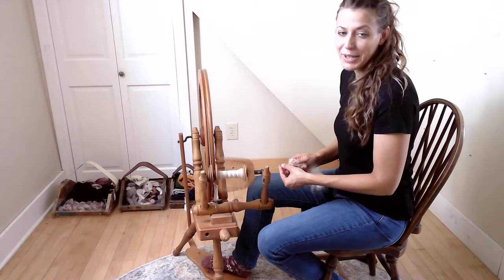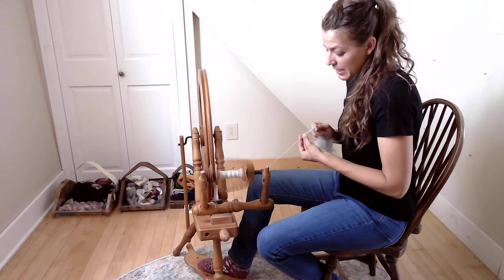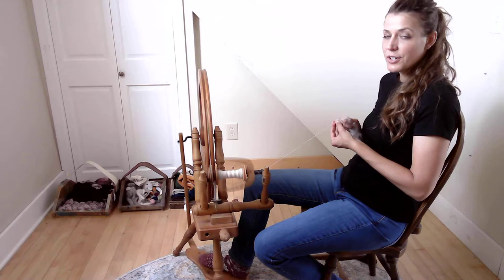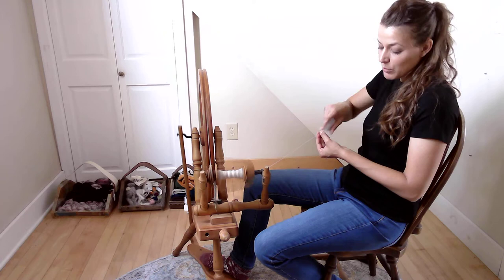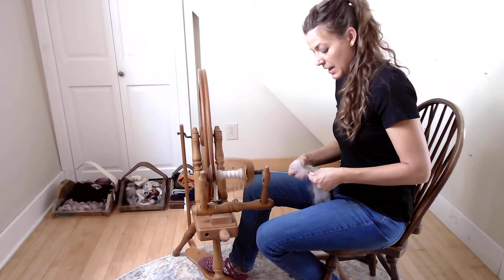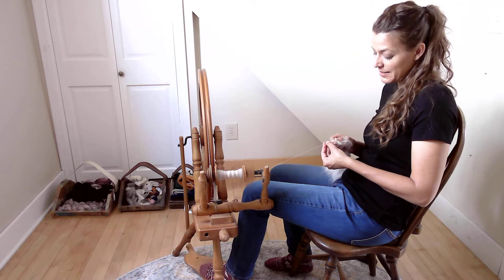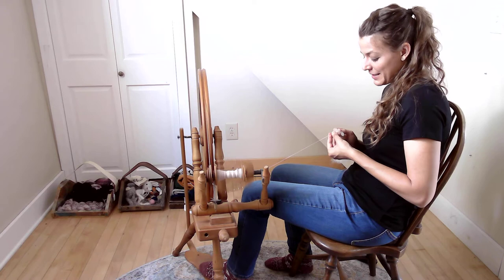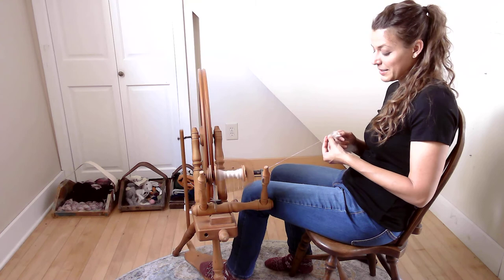Spinning Happy September Single of Yarn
Stephanie believes everyone is seeking a life with purpose. People want a life that matters. People enjoy the feeling of mastering a skill or craft. People enjoy the satisfaction from healthy, happy angora rabbits! Razzle Dazzle Rabbitry & Yarns LLC offers entertaining and informative angora rabbit and fiber arts videos for both new and experienced angora rabbit owners. Videos include tutorials, how to's, demonstrations, helpful hints, hacks, tips and tricks, examples of rabbit care, motivation to become a successful rabbitry owner and good vibes. Stephanie owned her first rabbit in 3rd grade and now owns her own line of Angora Rabbits. She enjoys all things angora.